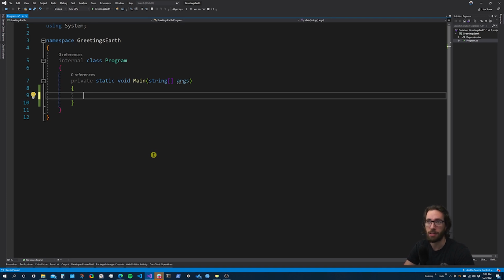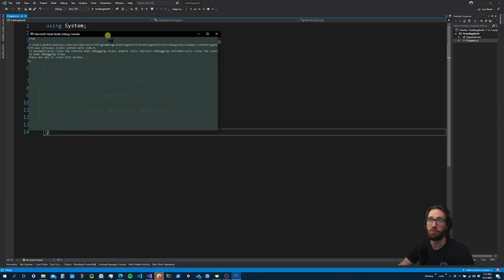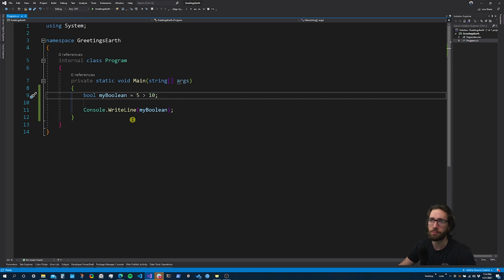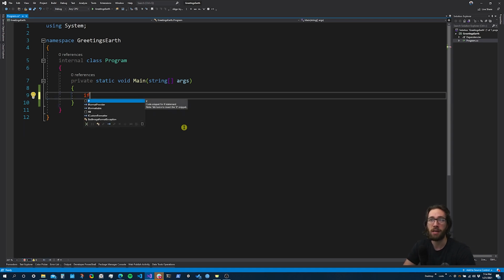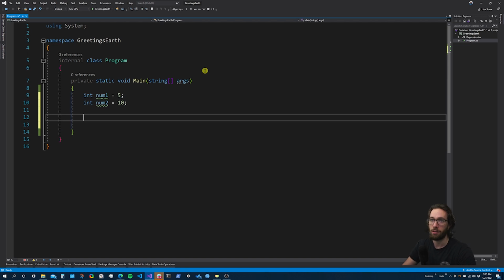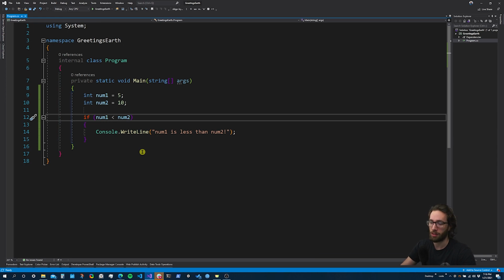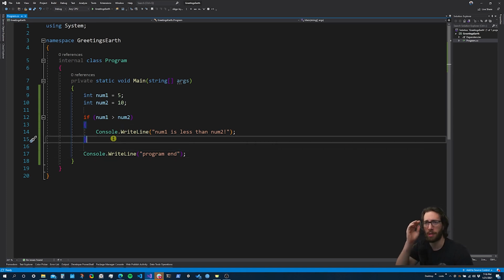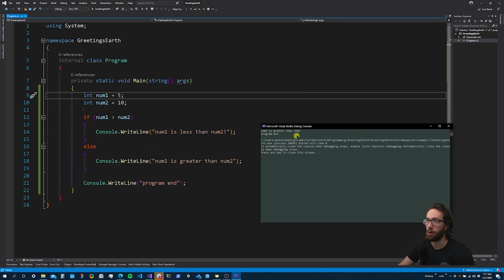Intro To Programming 04 : Booleans and If Statements